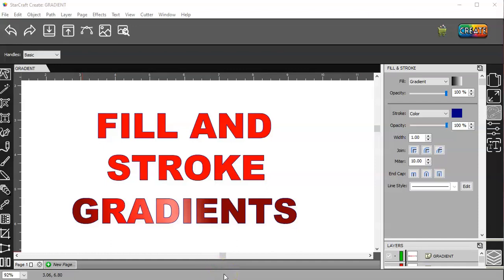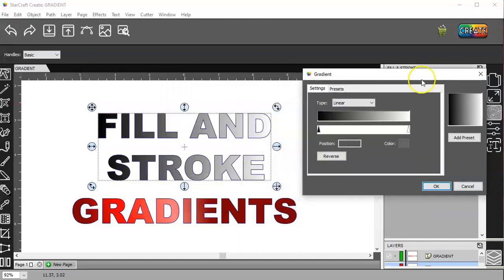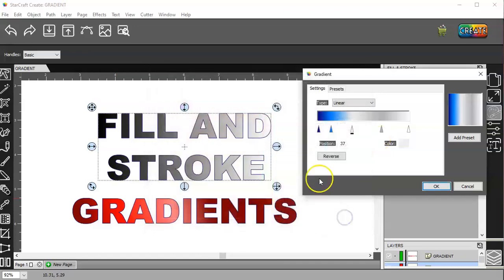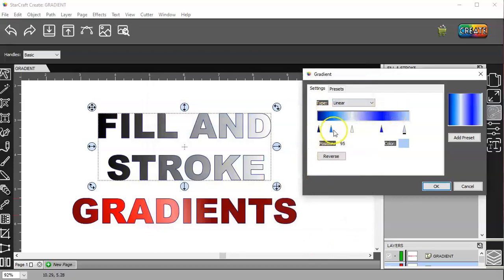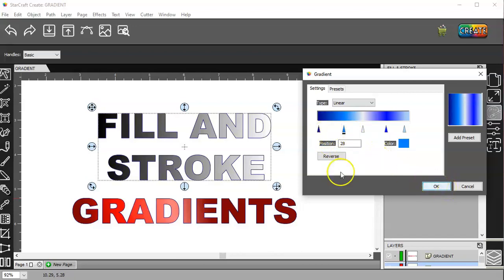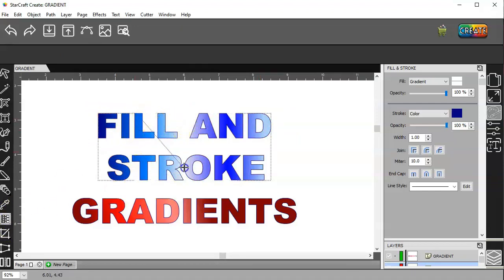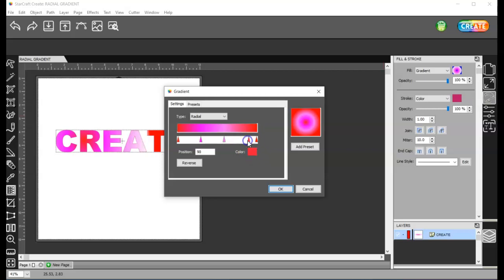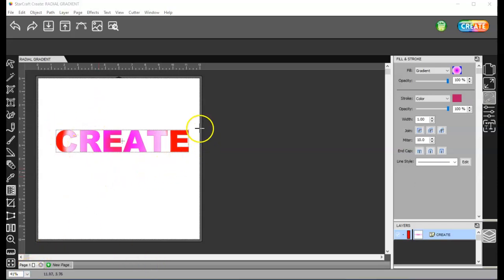FILL AND STROKE PANEL GRADIENT FILL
HERE I GO OVER THE LINEAR OR RADIAL GRADIENT FILLS IN THE STARCRAFT CREATE SOFTWAREHOW TO CHANGE THE GRADIENT COLORS AND MORE